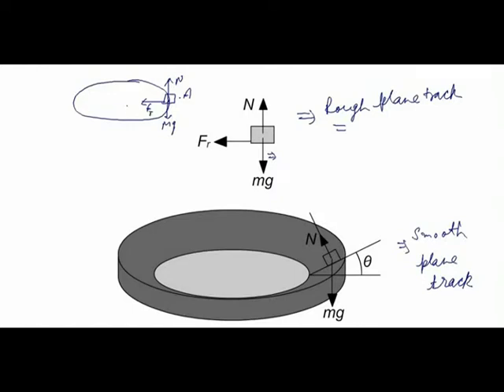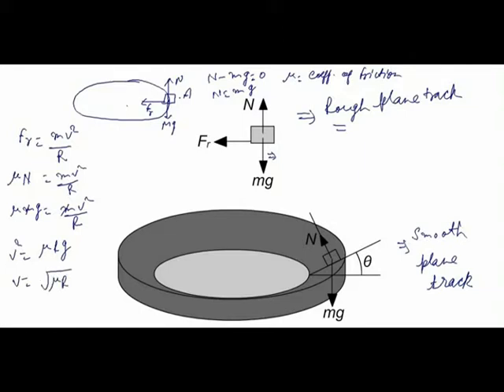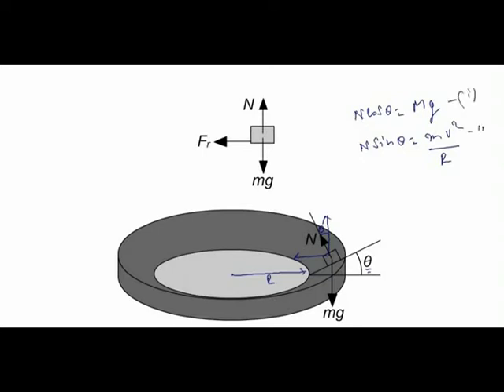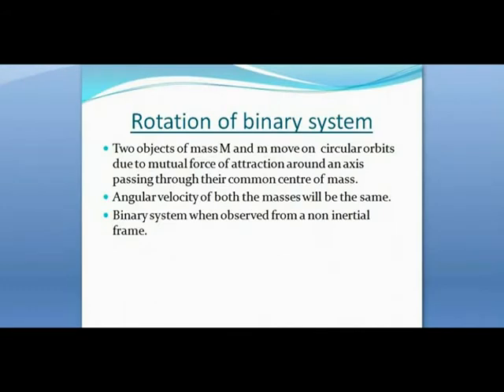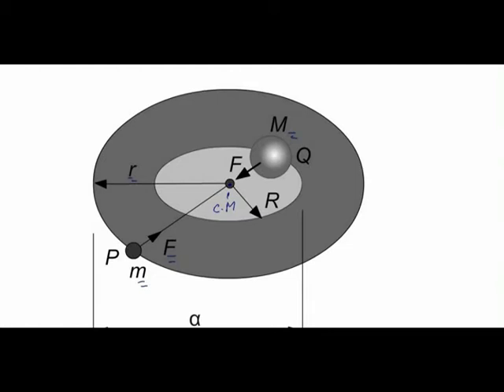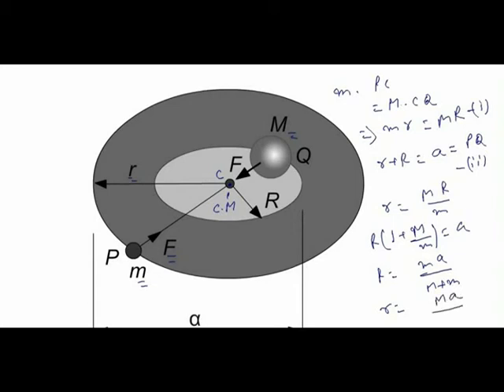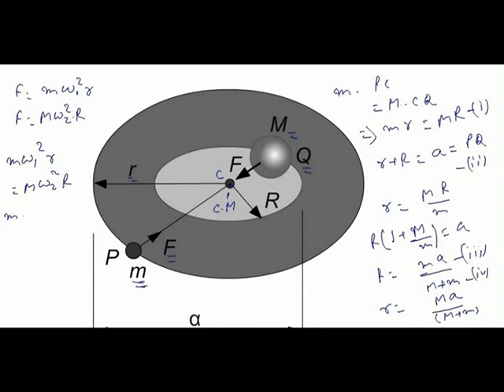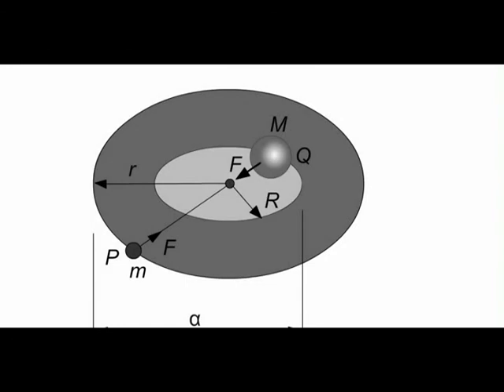Physics Video Lectures With Animation part-40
Rotation of binary system